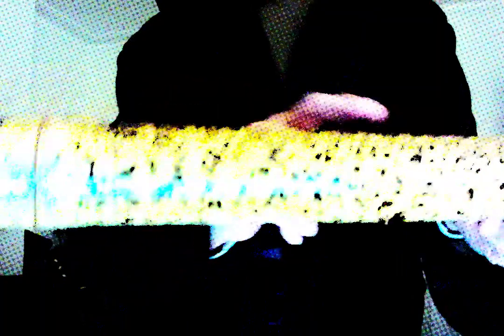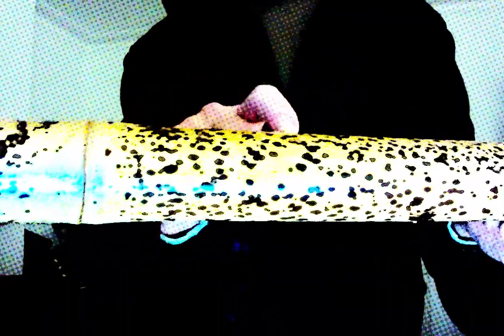This is Not a Fish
This is a rainstick.